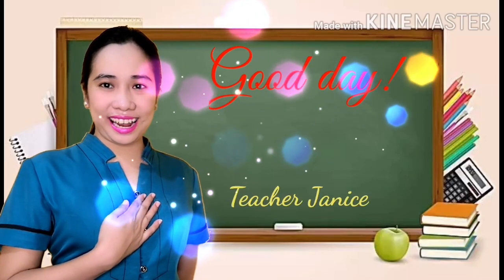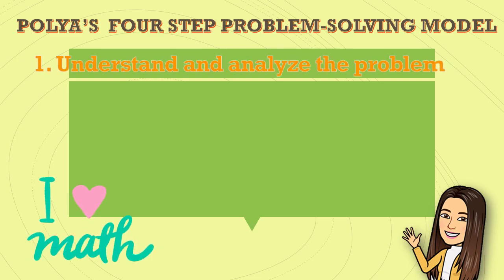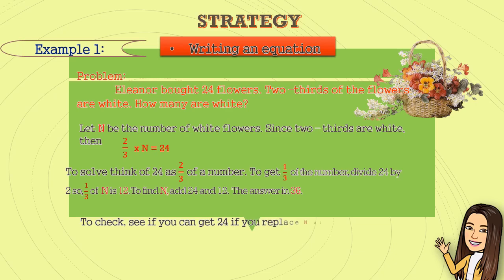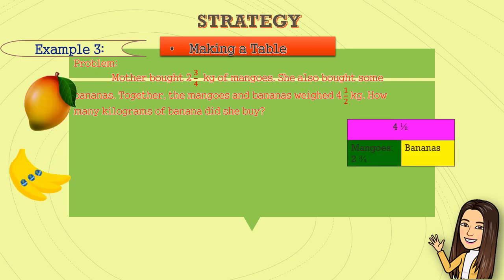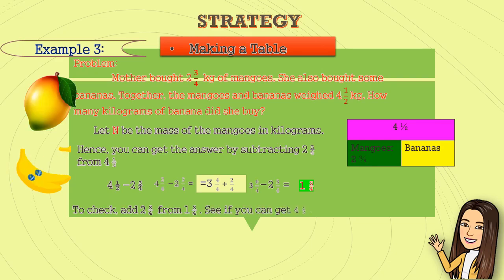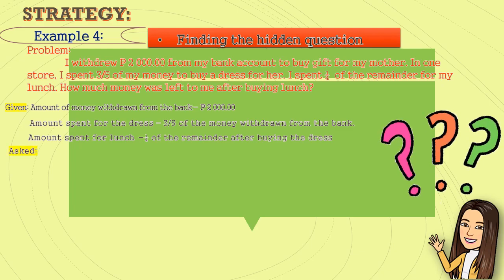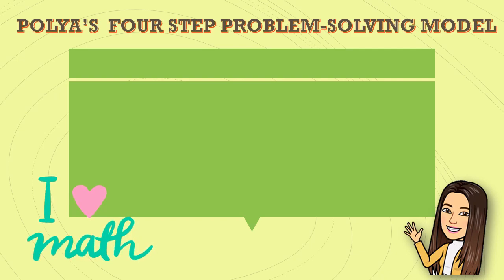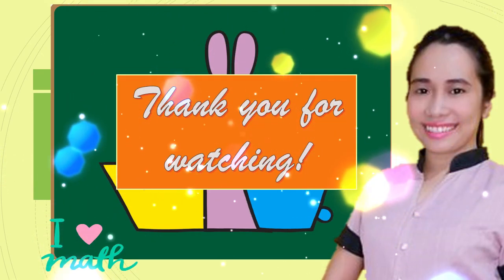Solving Word Problems Involving Fractions -Grade 5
Solving Word Problems Involving Fractions
Grade 5